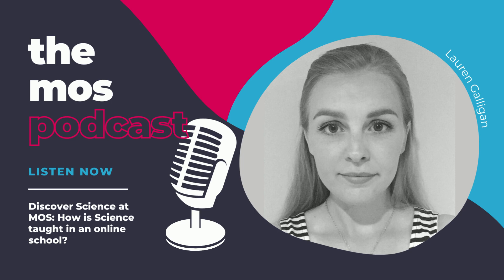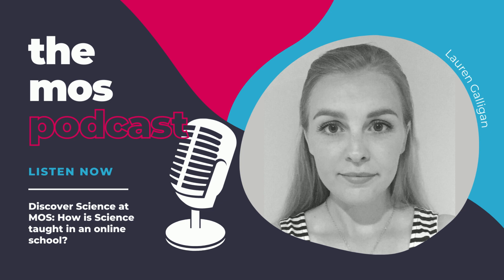Discover Science at MOS: How is Science taught in an online school? - S1E10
Welcome to the My Online Schooling Podcast, the place where we talk to staff, parents and pupils to find out more about life at the online school.

In this episode, we talk to Lauren Galligan, Secondary Leader of Teaching & Learning and Science Teacher at My Online Schooling.

Lauren shows us how science works at an online school, what a typical science lesson looks like, how practicals are still possible (despite being online) and some of the resources available to make the lessons even more interesting, fun and interactive.